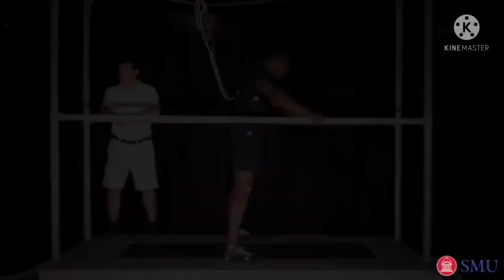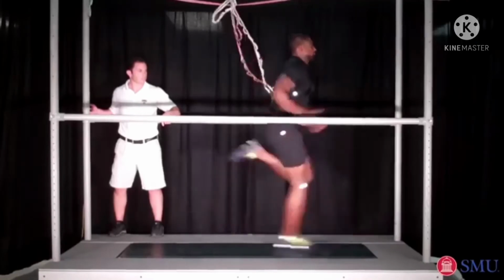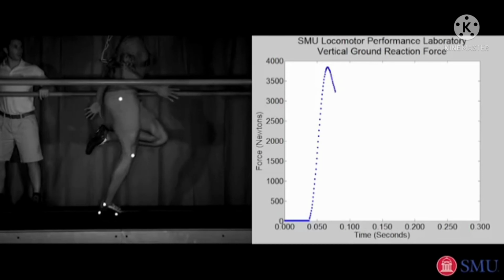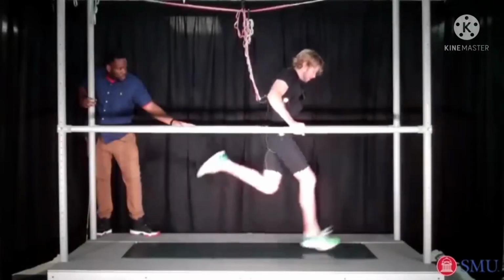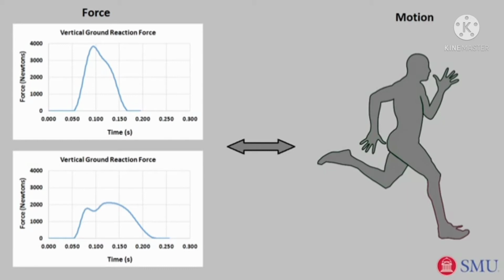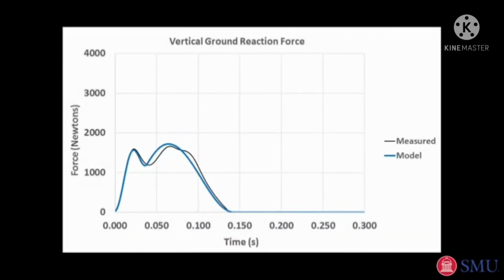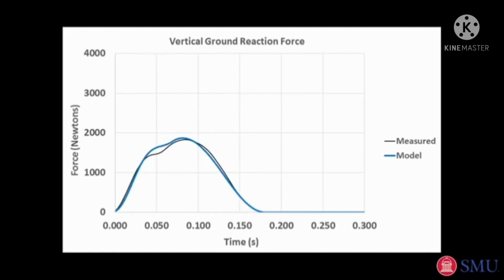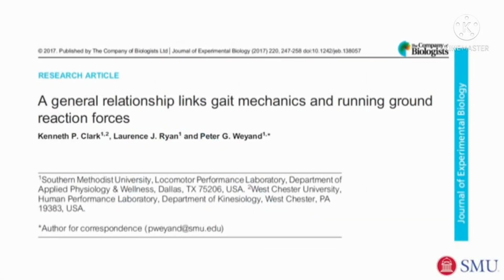PHYSICS FOR ENGINEERS (Final output)